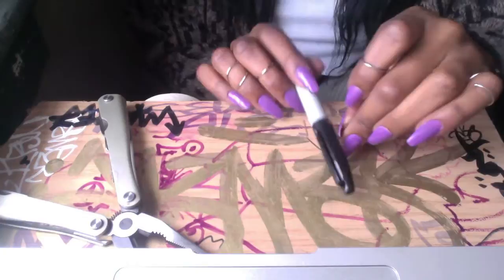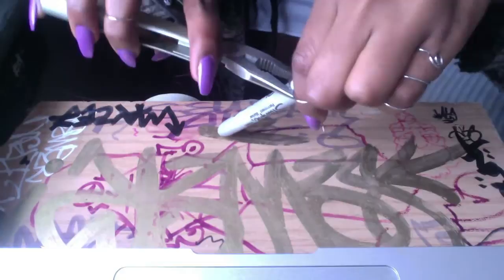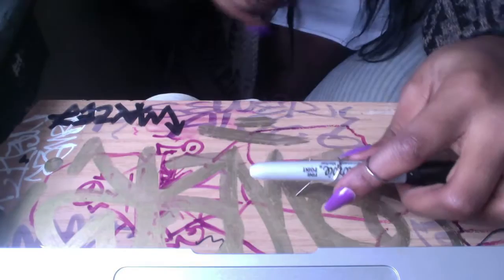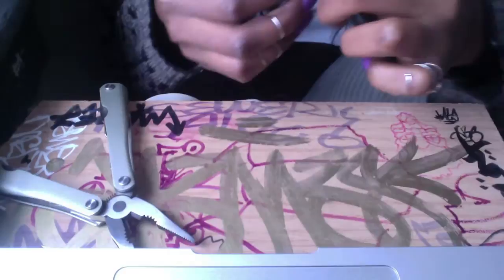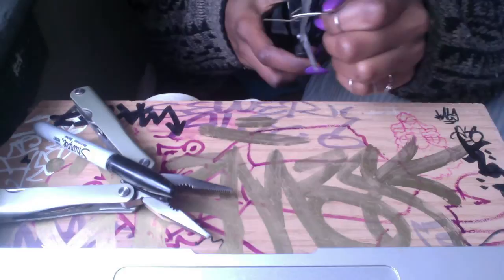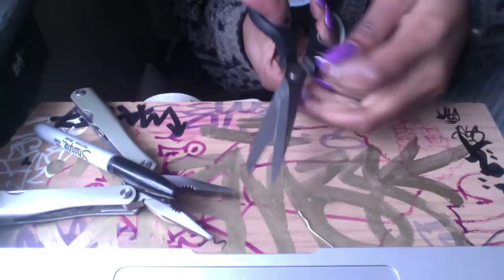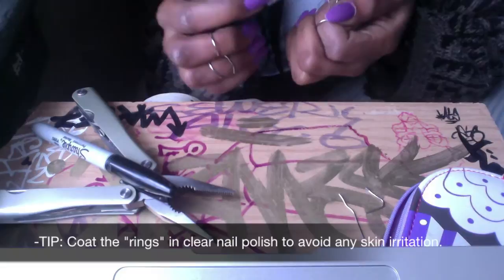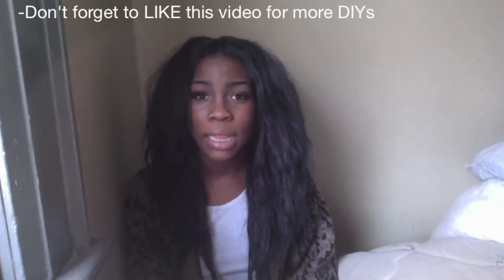Quick and Easy DIY Knuckle Rings ♡ IG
OPEN ME

*everything's better in HD

WHAT YOU WILL NEED:
-fingers
-paperclips
-pliers
-scissors
-nail file/sand paper

(this is also a great way to fake a piercing)

-PHOTO SHOOT pics can be found on all of the following social media sites:

+ask me questions for the upcoming FAQ video

                                + see thumbnail photos in all their splender